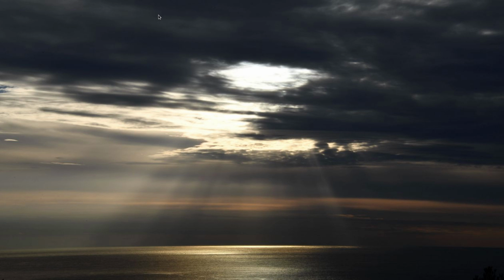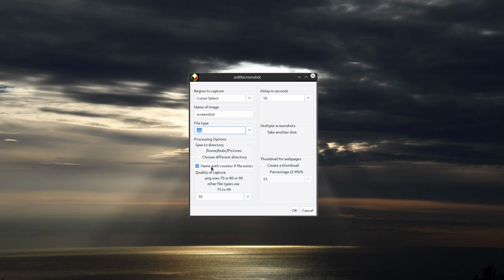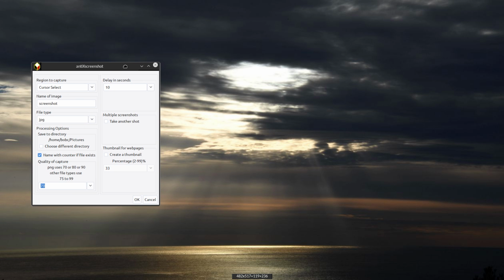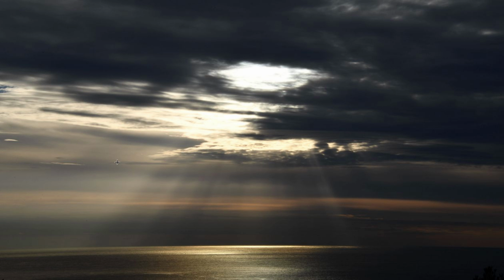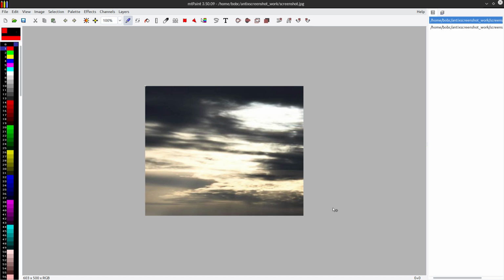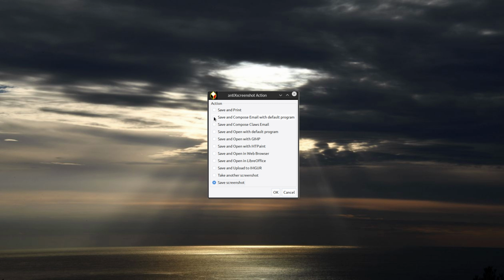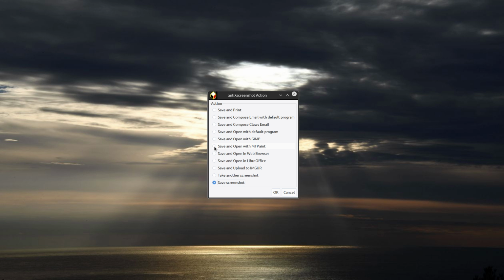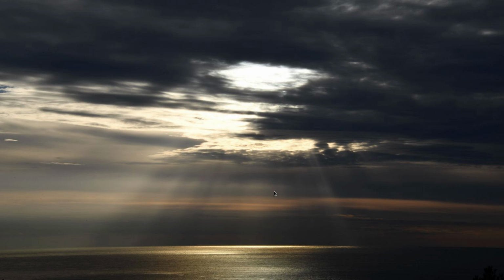AlphaVersionEnhanced antiX SceenshotUtilityDemoHowTo mp4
I took the antiX screenshot utility and added a bunch of bells and whistles to it to make it easy to take a screenshot, annotate it with lines, arrows and text (as well as normal picture editing), and then save, process or upload it.  All with a minimum of questions or input.